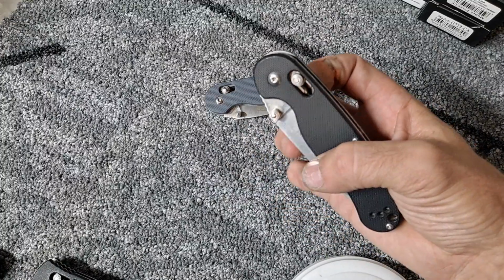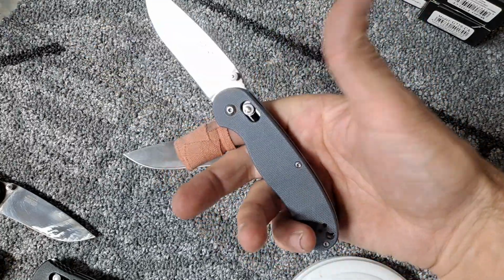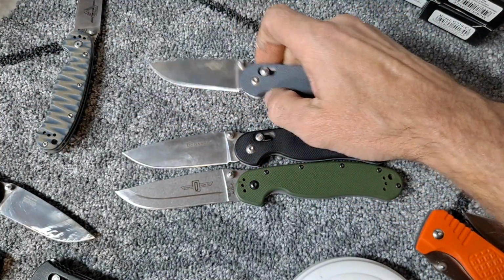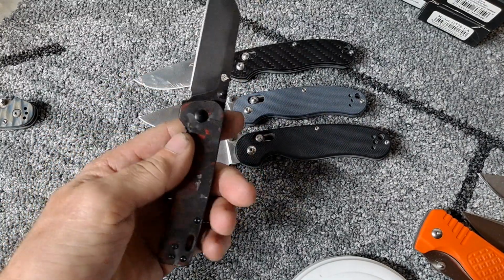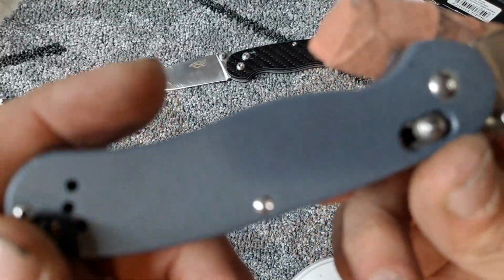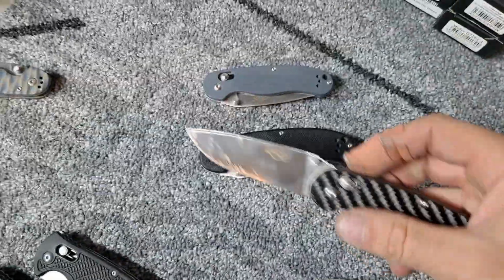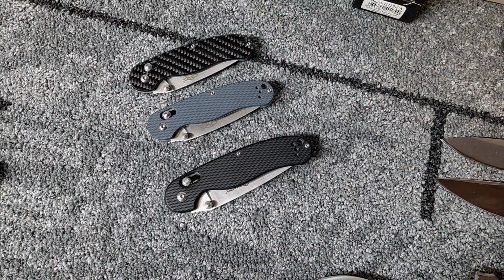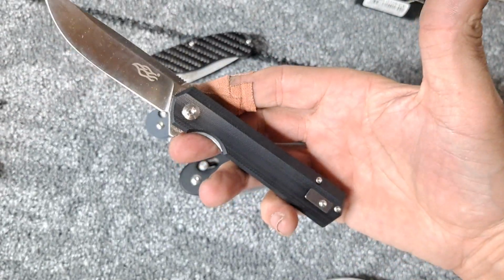Ganzo Firebird G727 and G727S are they better then the knives they are ripping off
Please make sure to like 👍 and subscribe and always leave comments I try to respond to everyone's comments and questions not sure how to leave links but all knives are purchased from ebay and Amazon you can find me on Instagram and tiktok @martin_custom_creations thanks for watching and have an awesome day